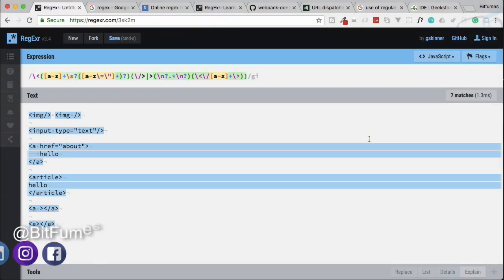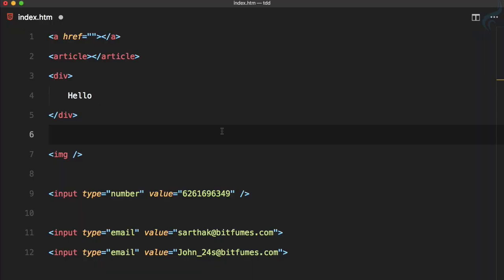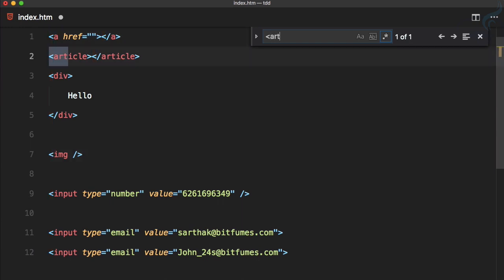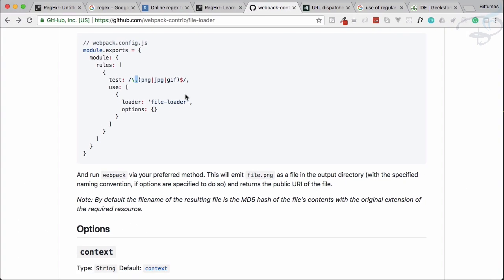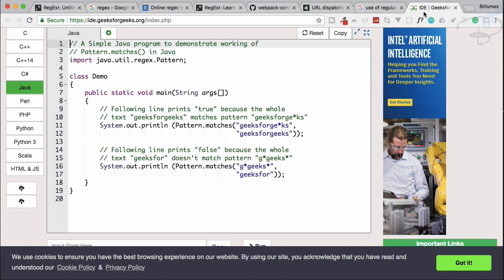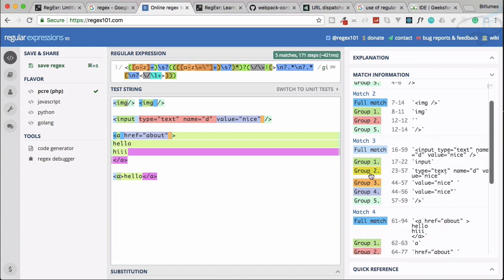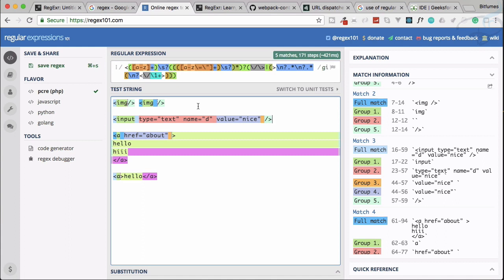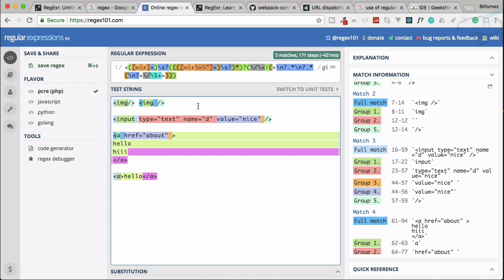Regular Expressions (RegEx) Learn and Master | Introduction #1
Regular Expressions (RegEx) Tutorials from Scratch to Pro.
What are Regular Expressions and why it is so famous?

FOLLOW ME

--- QUESTIONS? ---